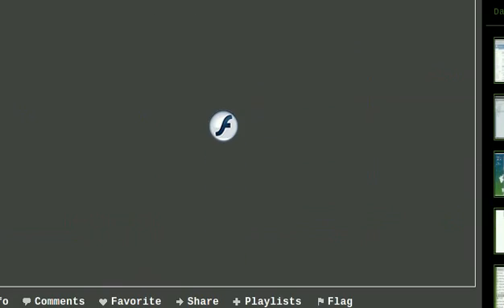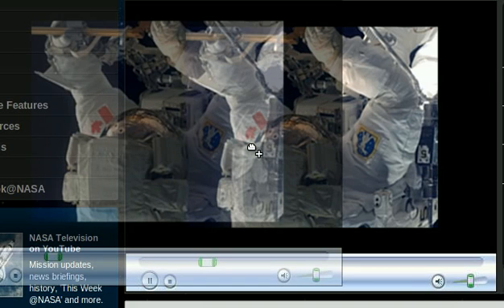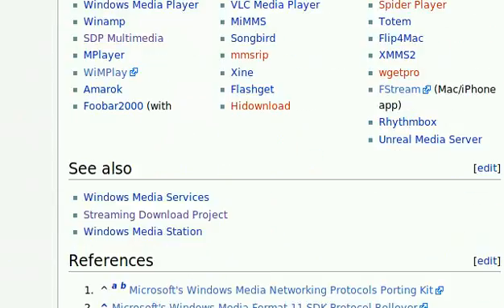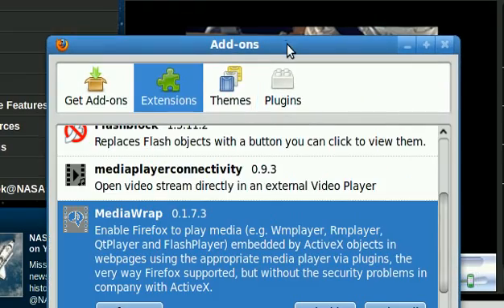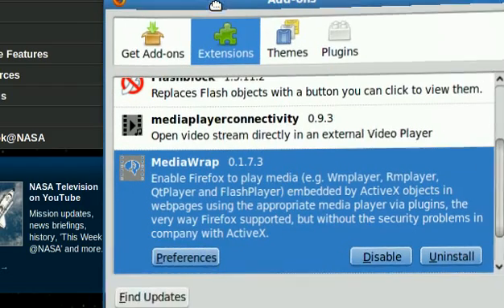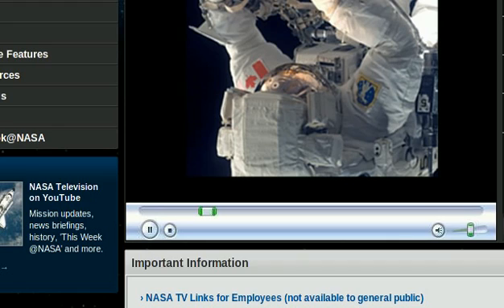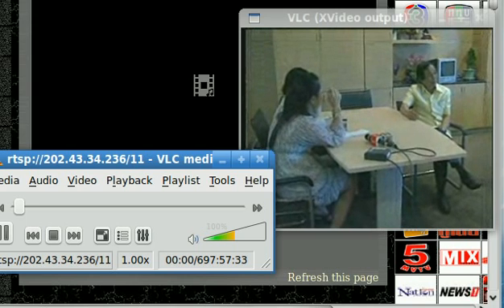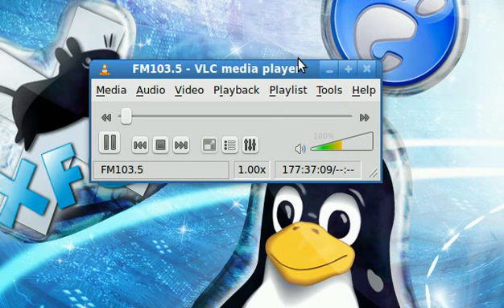Play Onine Streaming Videos and Audio on Linux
Play streaming television and radio channels on linux via mms.